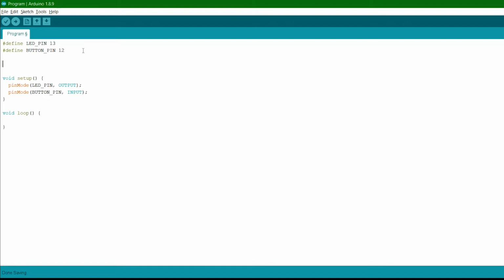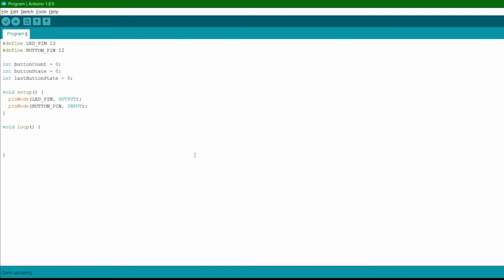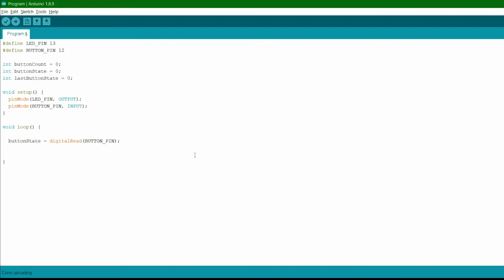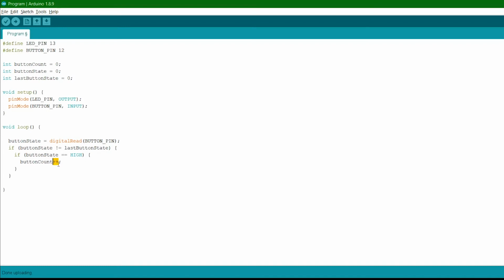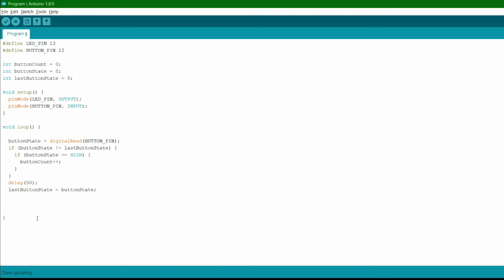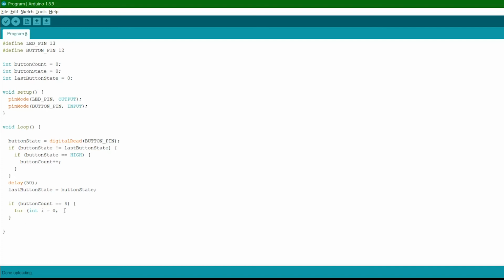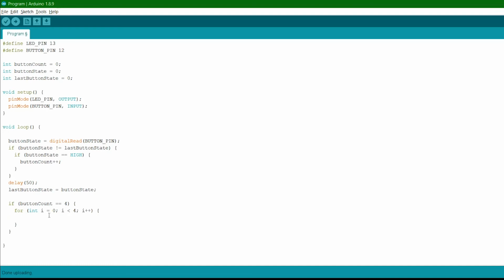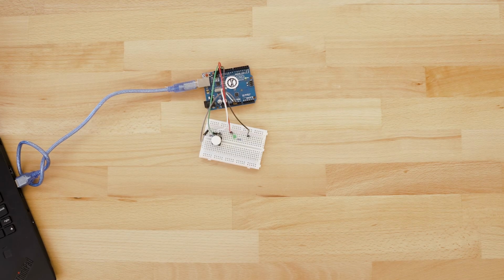Module 1.3 - Basic Programming Structures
This third module will show you some basic logical programming structures within the Arduino Code that are crucial to turning basic components like buttons and LEDs into more complex devices.

Written and narrated by Daniel Wong
Filmed and edited by Ryan Wilco